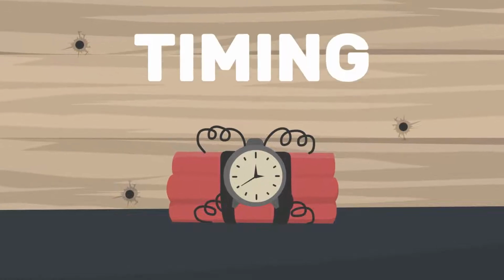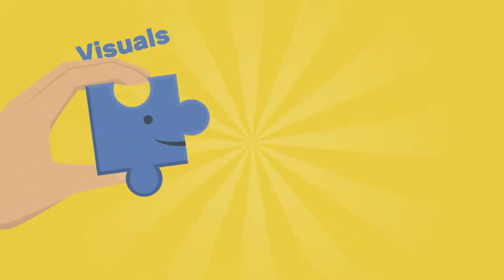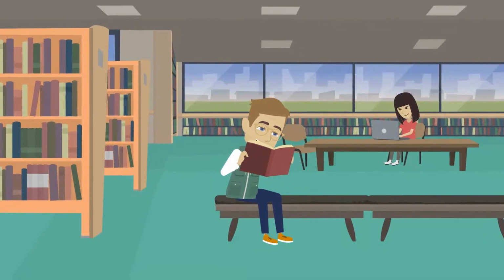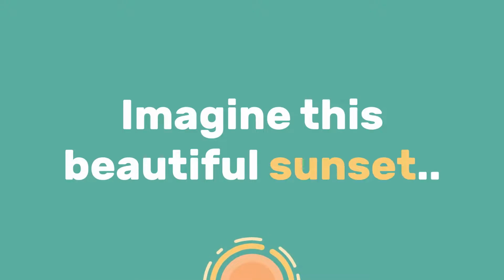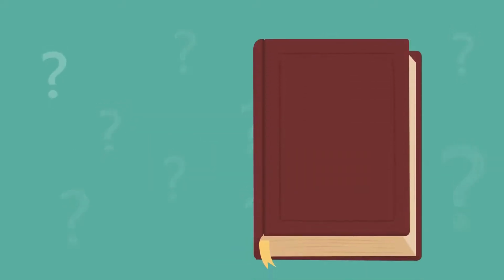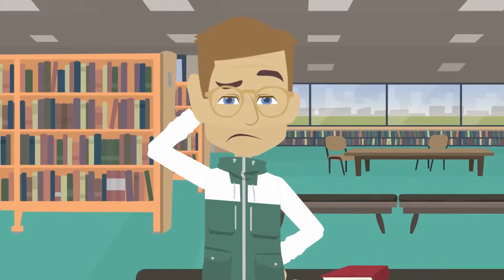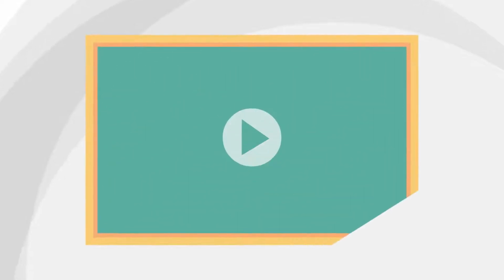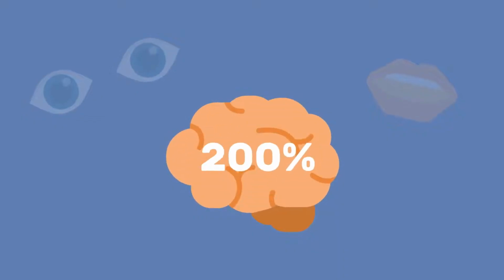Vyond Animation: It's All About Timing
It's crucial to get the timing right between voice-over and visuals in your Vyond animation videos. Most Vyond users don't learn this early on, and it's a bad habit that's hard to shed.

In this animated Vyond tutorial, I show you how to think about the timing between what is said in the voice-over, and what you animate as visuals.

It's definitely not easy. But it's important to be super accurate about the synchronization between what you say and what you show when creating animated videos.

Done wrong, it can throw off your viewer, and have them leave more confused than when they came into your explainer video.

If you want to take your Vyond skills to the next level, check out my dedicated Vyond courses—based on 10+ years of experience with Vyond